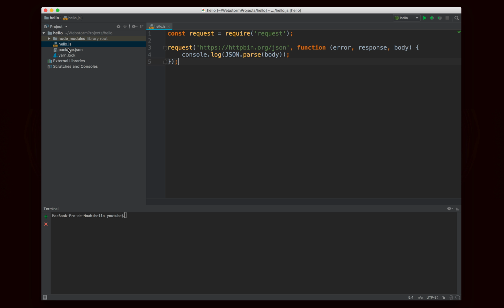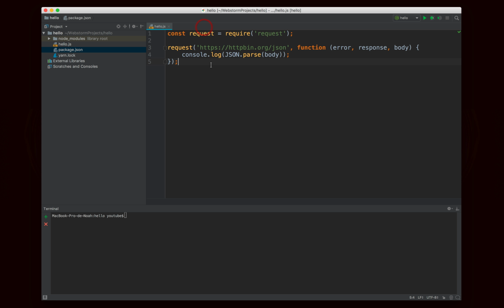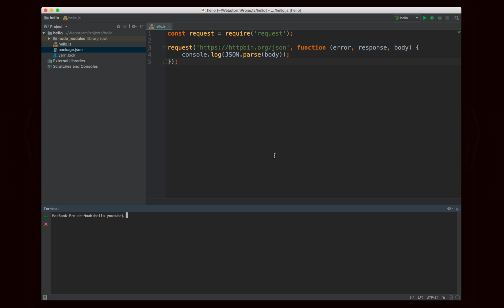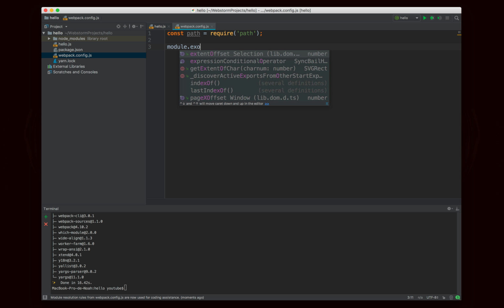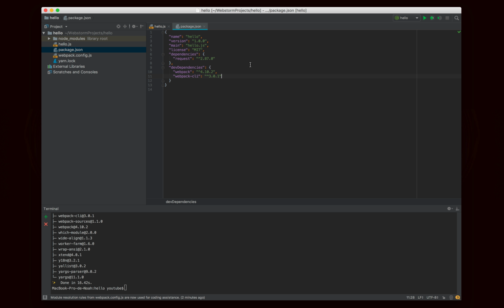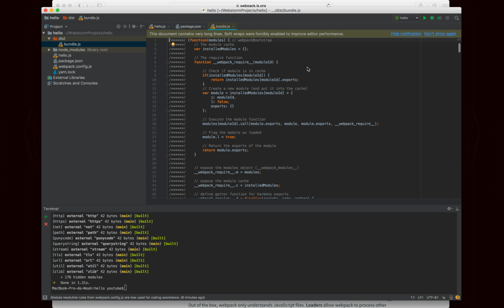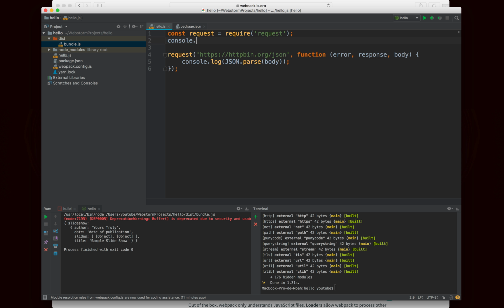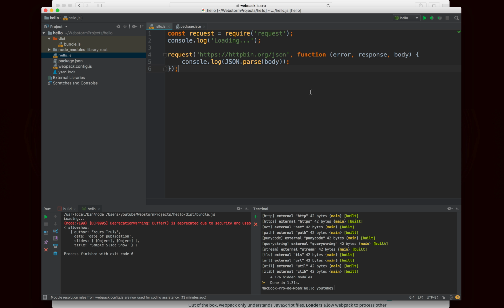Webpack // Modern JavaScript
In this video, we take a look at Webpack, a tool that bundles all of our code and dependencies into one small file.